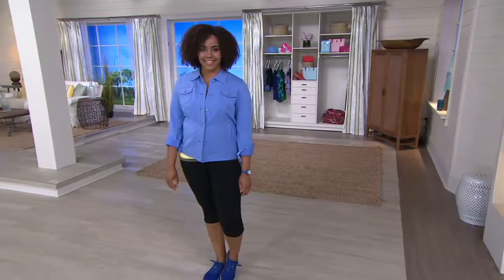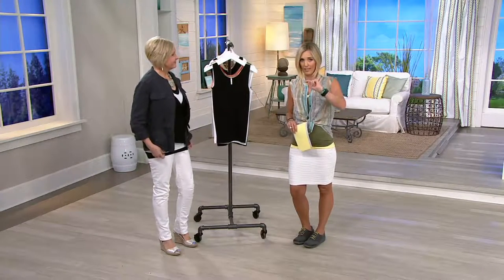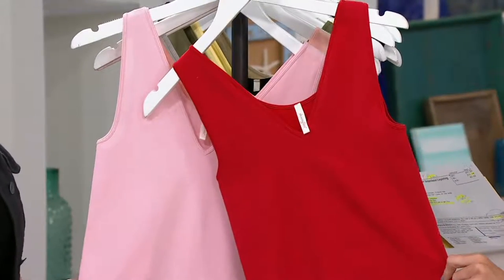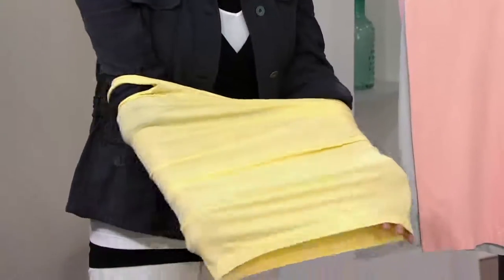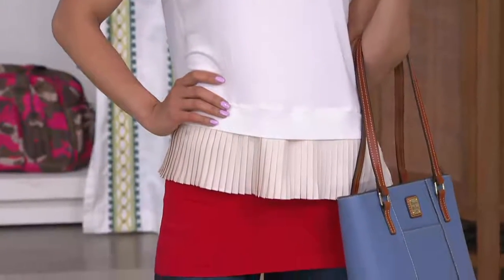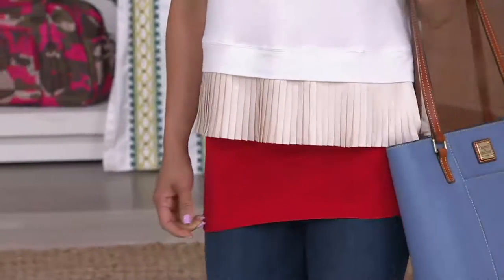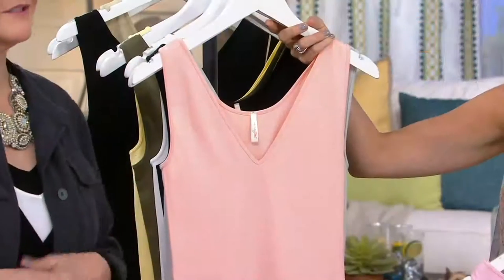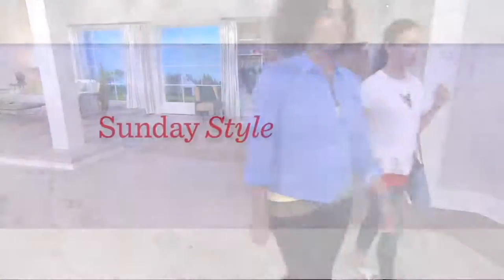skinnytees V-Neck Seamless Layering Tank Set on QVC